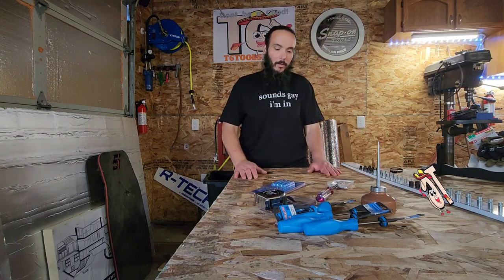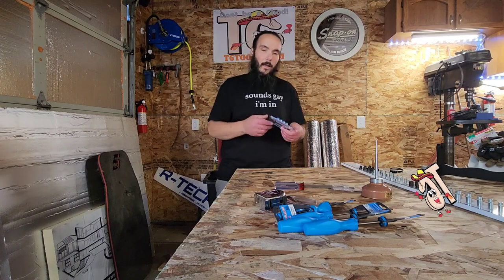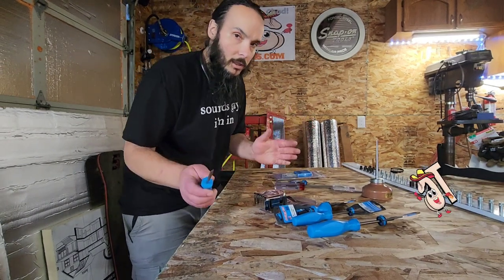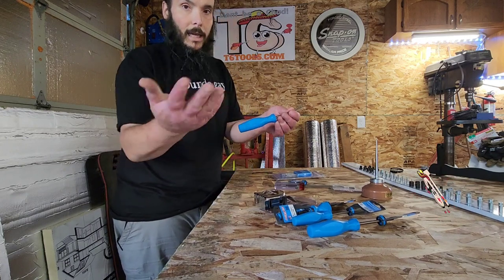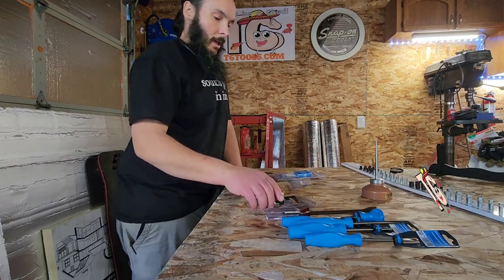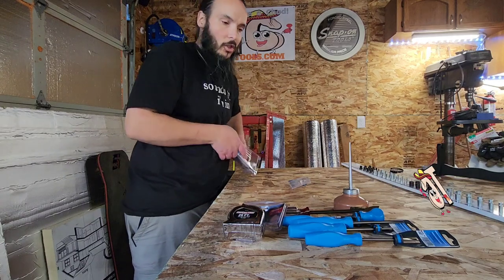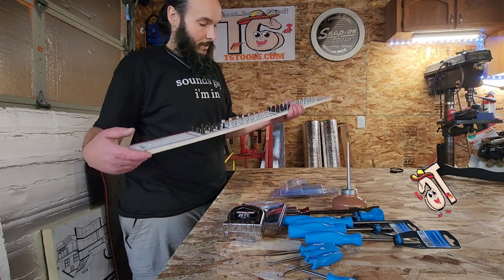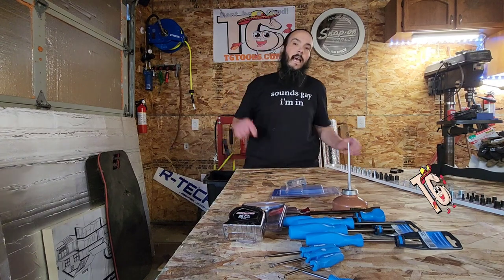NEW Channellock screwdrivers, mini hook set, some old S&W thread (yawn) checker. Be RAD not a Chad